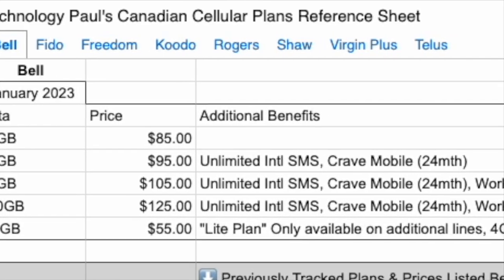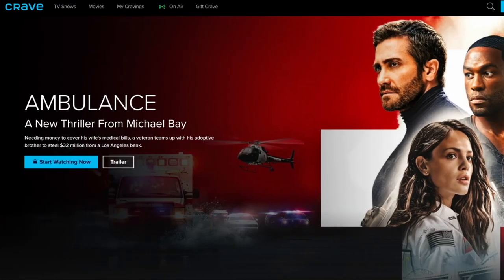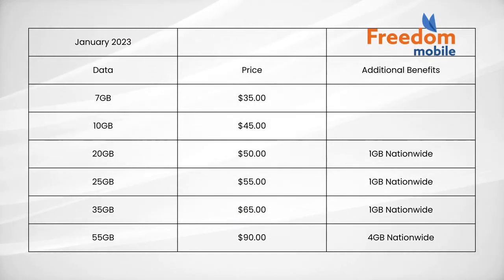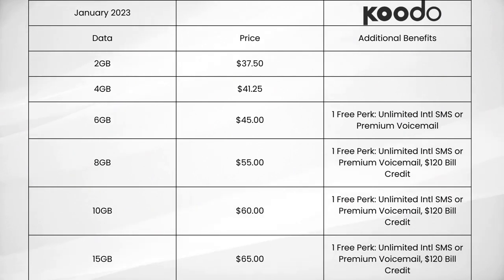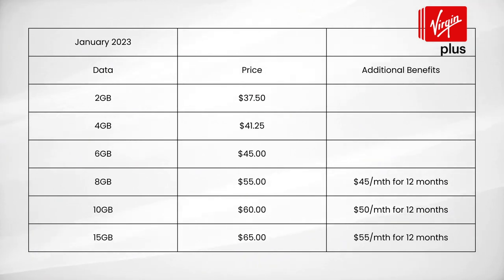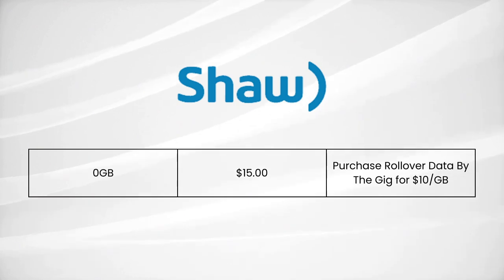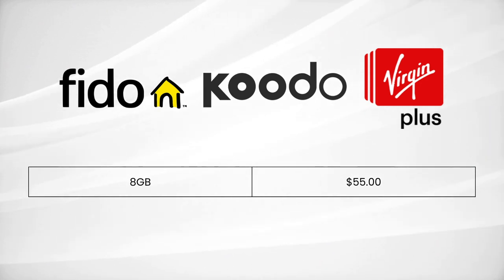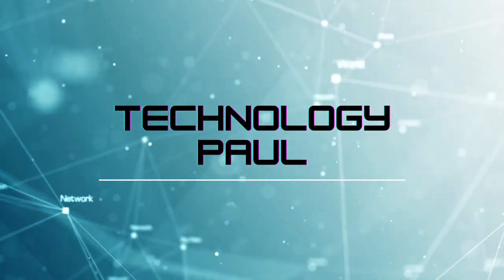The Canadian Cell Phone Plan Showdown: Who Comes Out on Top?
Get access to Technology Paul's Canadian Cellular Plans Reference Sheet!

Welcome to Technology Paul! In this video, we'll be taking a deep dive into the cell phone plans offered by the major carriers in Canada.

We'll be comparing the plans of Bell, Rogers, Telus, Fido, Koodo, Virgin Plus, Freedom Mobile, and Shaw Mobile and looking at the key factors of data, price, and additional perks.

We'll also be sharing a detailed spreadsheet that has all these plans in it and updating it every quarter for those who like to keep an eye on the market.

And by the end of this video, you'll know who has the cheapest plan, who has the best additional features, and the best all-around plan to buy for most people.

00:00 Intro
01:50 Bell
03:15 Fido
03:45 Freedom
04:46 Koodo
05:24 Rogers
06:41 Shaw
07:53 Virgin Plus
08:30 Telus
08:55 Best Plans on the Market
11:04 Conclusion